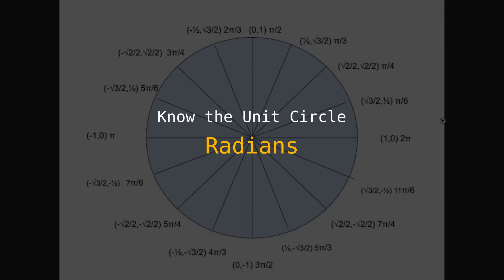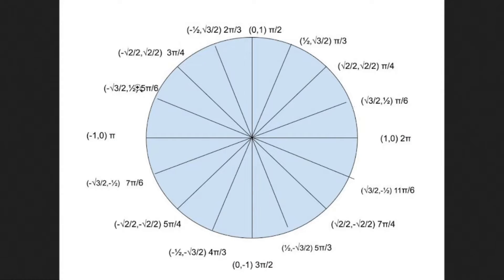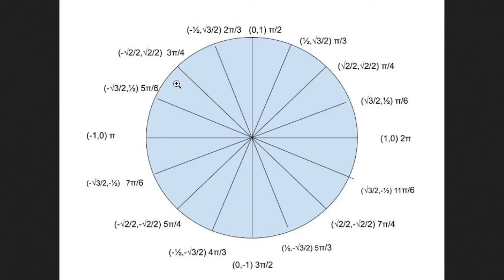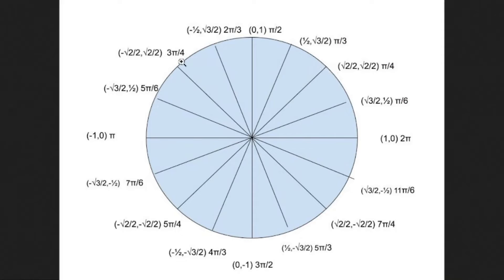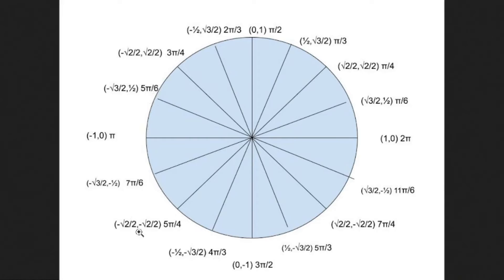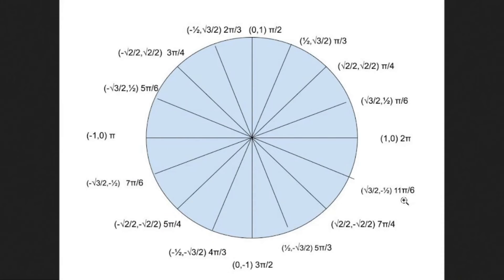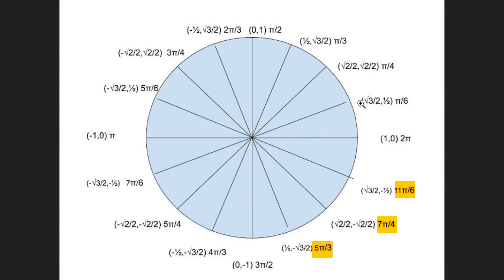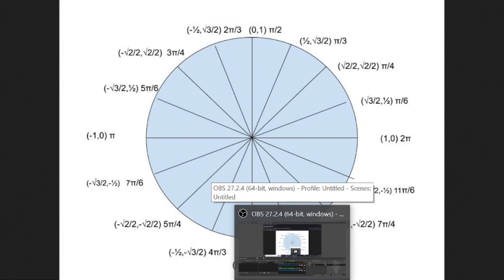Memorizing the Unit Circle (Radians) | StudyingWorks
This lesson will provide an easy mnemonic for memorizing and knowing the Radians and coordinates of the points on the Unit Circle.